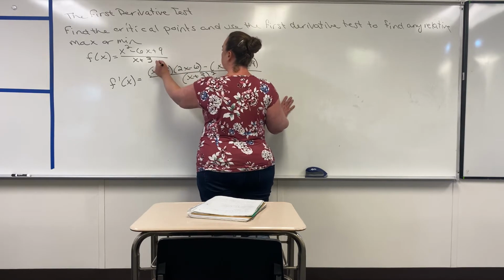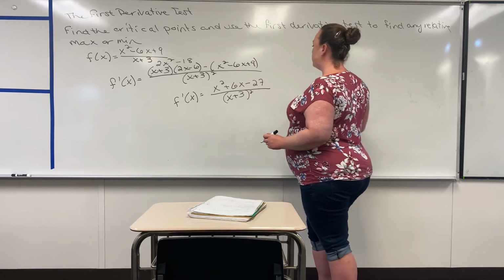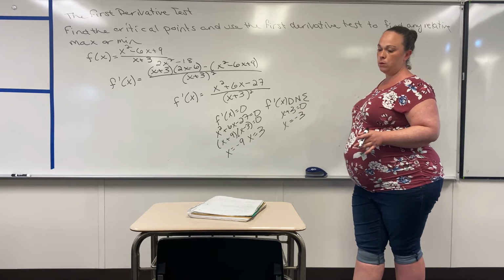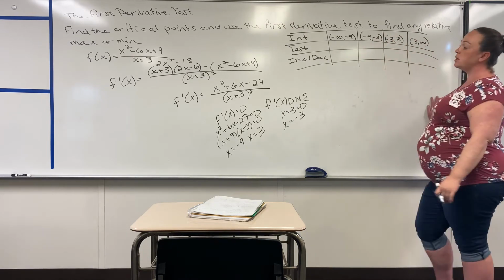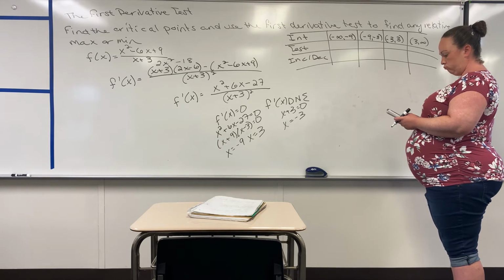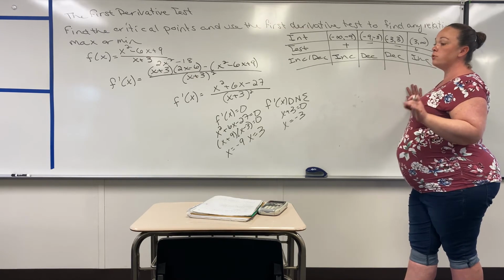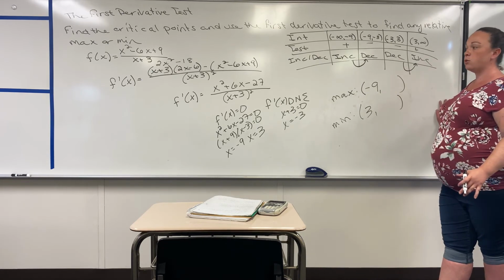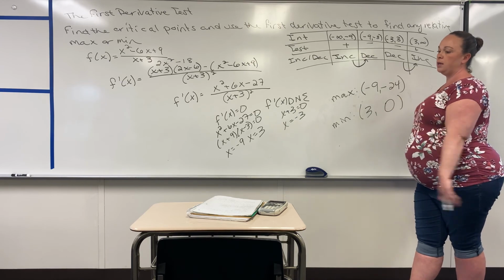The First Derivative Test